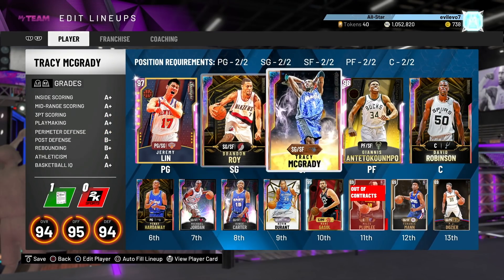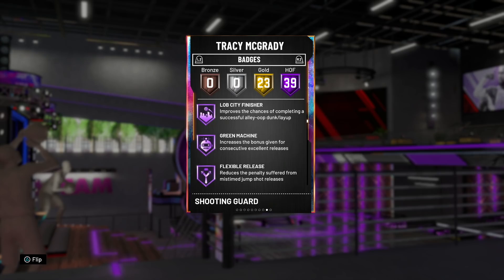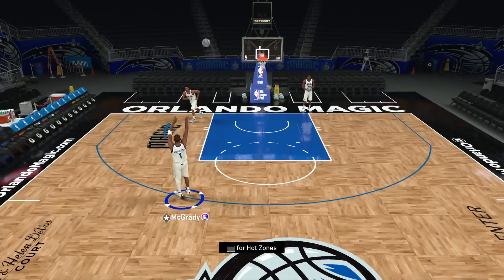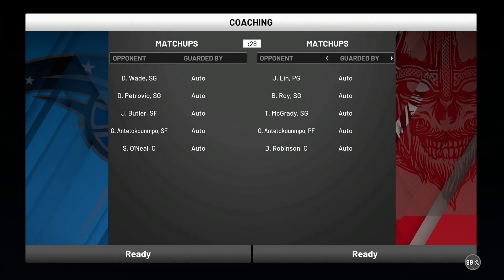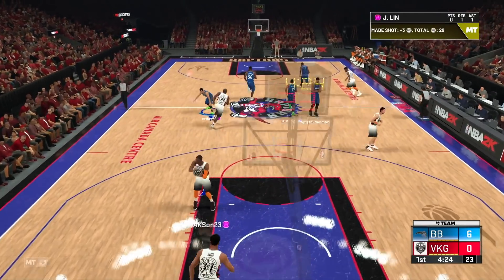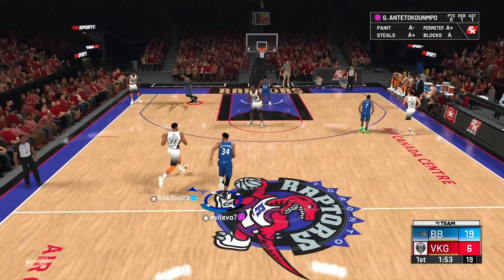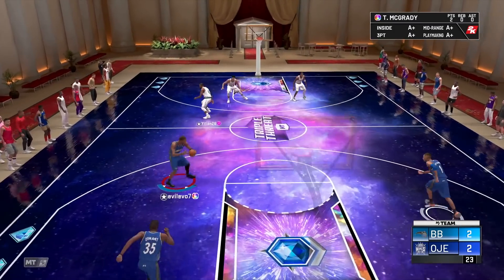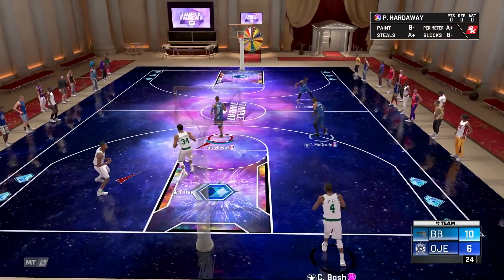GALAXY OPAL TMAC GAMEPLAY!! This Is The BEST CARD In NBA 2k20 MyTEAM!!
GALAXY OPAL TMAC GAMEPLAY!! This Is The BEST CARD In NBA 2k20 MyTEAM!! In this video we play a game of nba 2k20 using the new galaxy opal 99 overall tmac card card. This tracy mcgrady card is the first 99 overall galaxy opal card that you can get from leap year cards on the auction house in nba 2k20 myteam. This galaxy opal tmac card is one of the best 3 point cards in nba 2k20 myteam and has a 99 3 point in nba 2k20. THis is part of the new leap year set. AS of right now may be the worst galaxy opal card in nba 2k20 myteam and is one of the best overall cards in nba 2k20 myteam. THis galaxy opal tracy mcgrady comes with 39 hof badges including quick first step and clamps which are the best badges in the game.